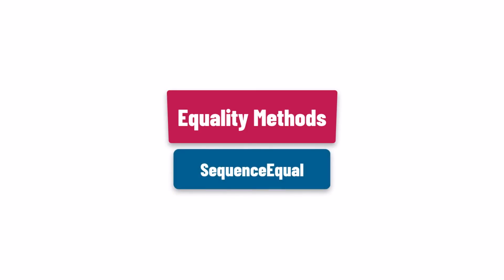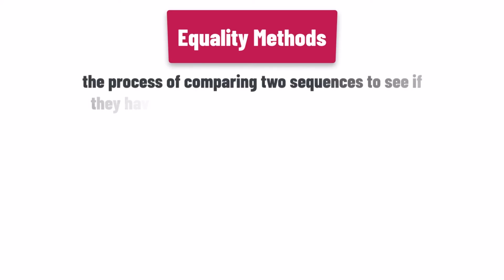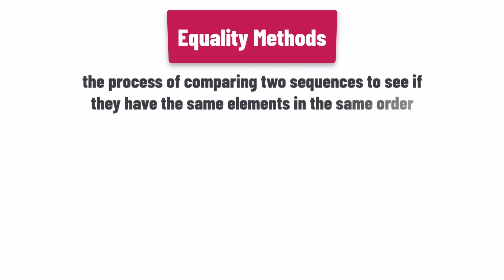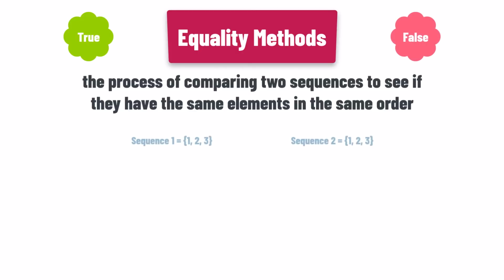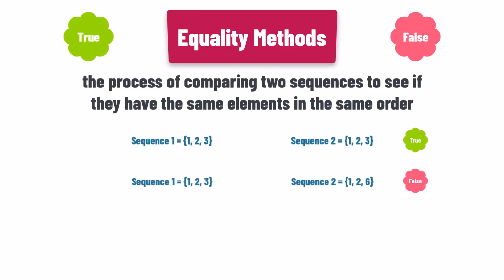LINQ Methods | Introduction to Equality Methods | Episode 61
Dive into the world of LINQ's 𝗘𝗾𝘂𝗮𝗹𝗶𝘁𝘆 𝗠𝗲𝘁𝗵𝗼𝗱𝘀 to understand how they allow for deep comparison of sequences. Learn the foundational concepts that enable you to assess whether two sequences are equivalent.

🕜 𝗖𝗵𝗮𝗽𝘁𝗲𝗿𝘀
► 00:00 Introduction
► 00:14 Equality

→ LINQ Clauses
→ LINQ Methods
→ LINQ Equality
→ LINQ Equality Methods
→ LINQ SequenceEqual
→ LINQ Query
→ LINQ Expression
→ LINQ Structure
→ LINQ Condition